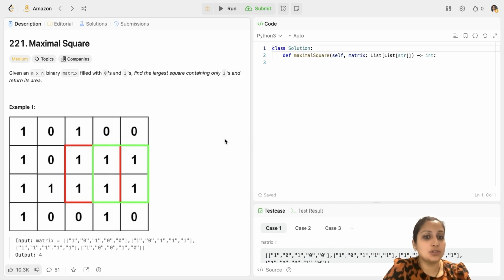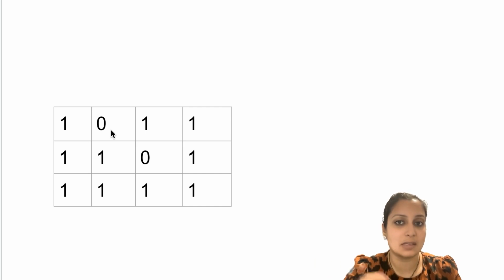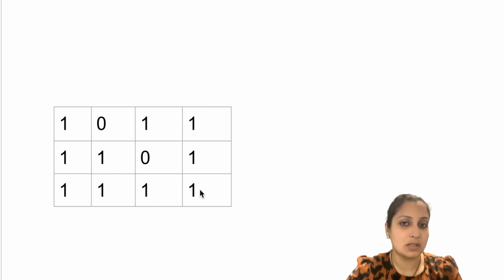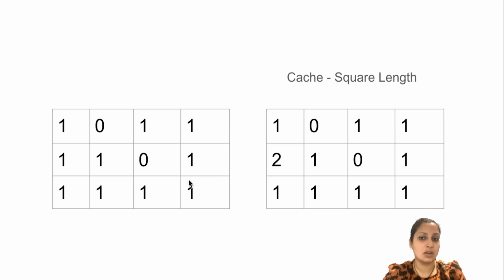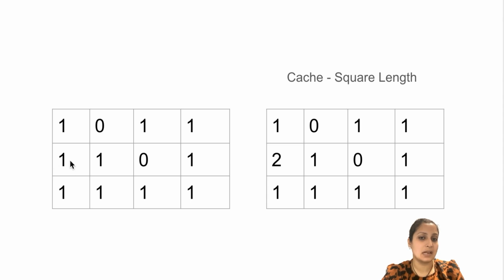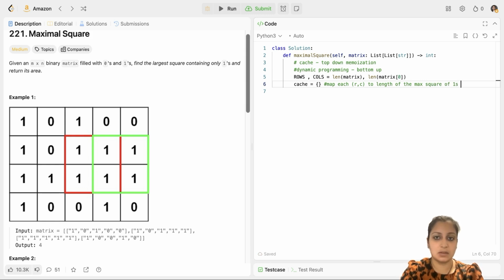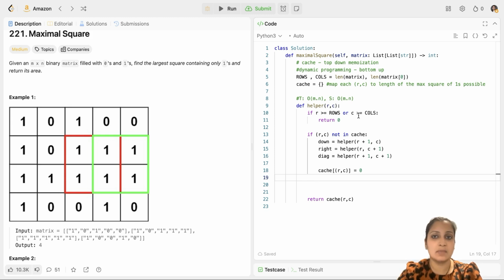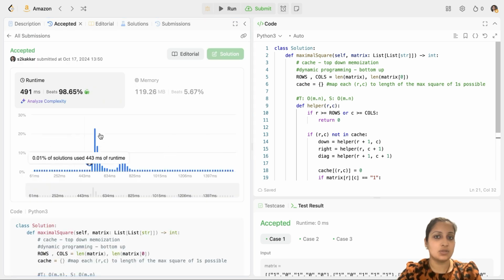🔥Leetcode 221. Maximal Square - Python - Top Down Memoization faang interviews🏆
👉This question is a Medium Level problem and an all-time favourite for FAANG & other companies (specifically, Amazon, Google, Microsoft, Meta, Apple, Adobe) for their coding interview rounds.

👉 It has been asked quite frequently in last 0 - 3 months period in their interview rounds, so it is quite critical. The solution presented here is an optimum solution with respect to O(M.N) time complexity and O(M.N) space complexity.

Timeline:
0:00 Introduction
0:30 Question Walkthrough
1:12 Algorithm Explanation
11:52 Coding